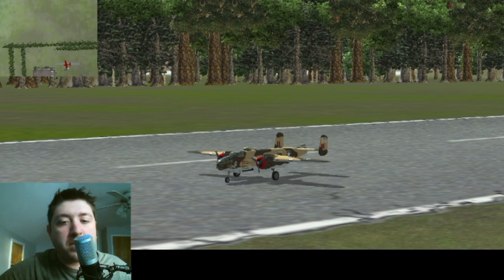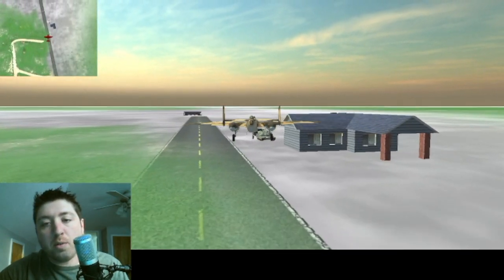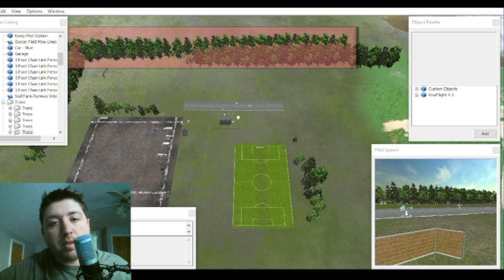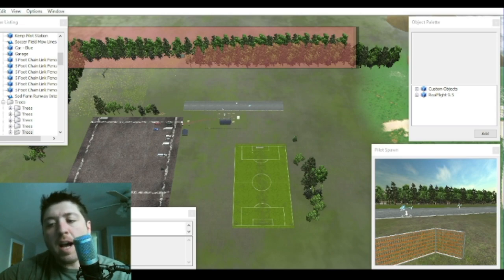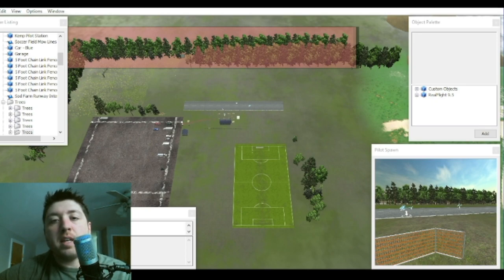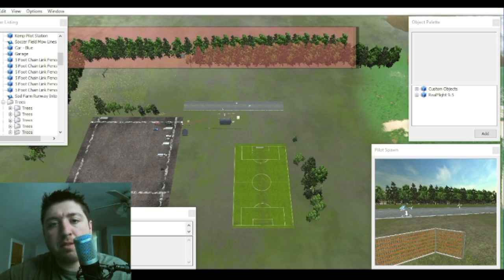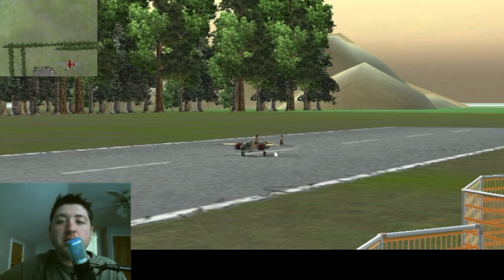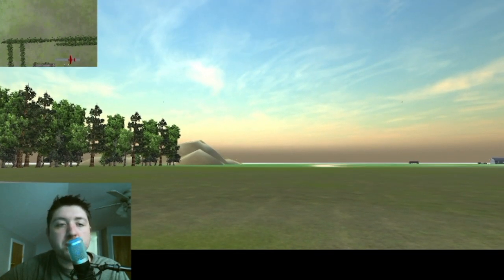HOW TO- Create and Edit airfields Real flight 9.5.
I created my own airfield from Hamburg NY in Realflight 9.5 airfield editing. I don't seem to see much info for this on YouTube and want to show you how I edit and create in real flight 9.5. This is not the editing of Aircrafts but the world itself where you fly at.